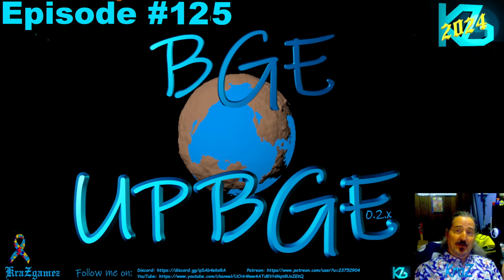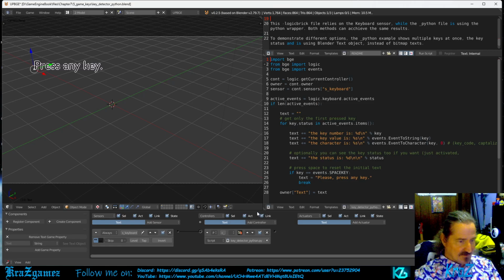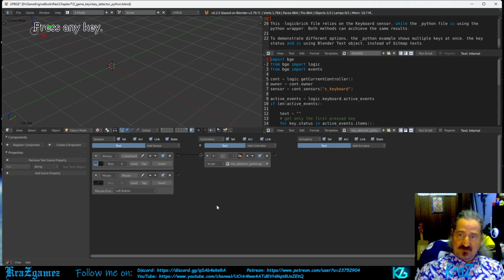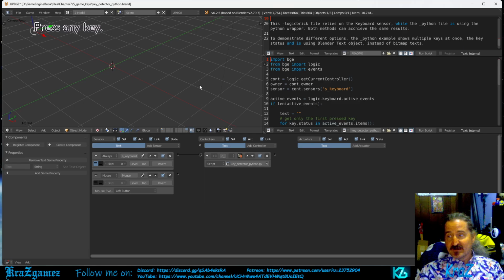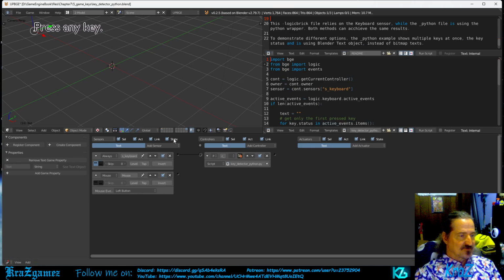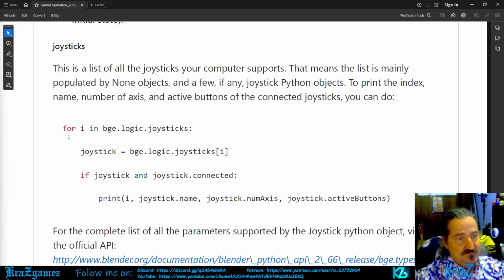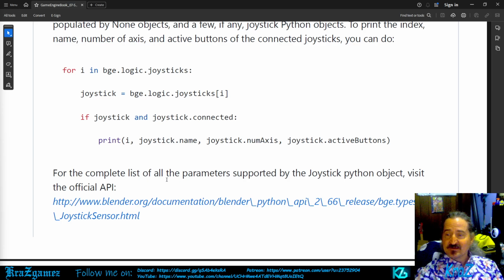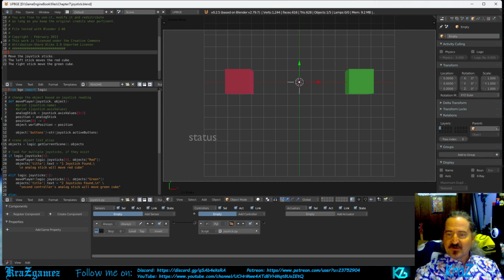Episode #125 UPBGE: BGEIM, mouse (Delayed posting)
Today I continued reading from The Game Engine Book, Chapter 7 - Game Engine Internal Modules: mouse, (page # 54).
My apologies for not posting this last week. I had recorded it, but an issue came up and I forgot to post it. Be on the lookout for Episode #126 here shortly (and yes today).

My server:
*** UPDATED ***